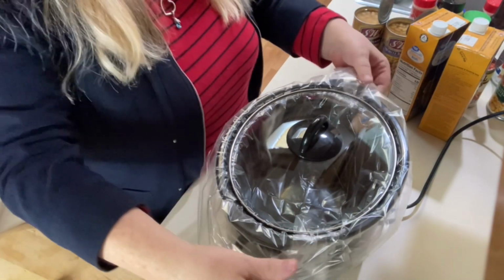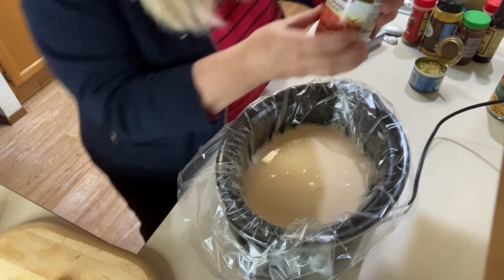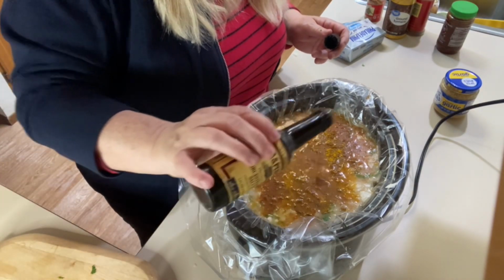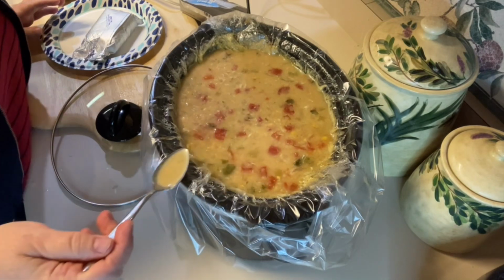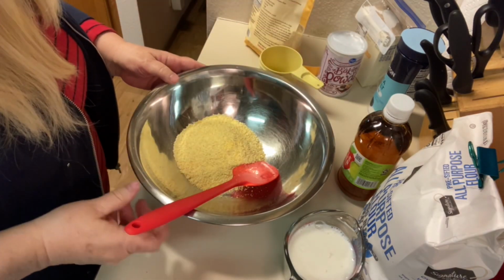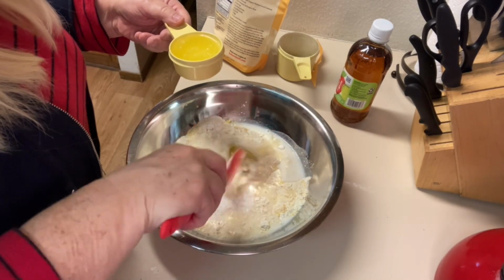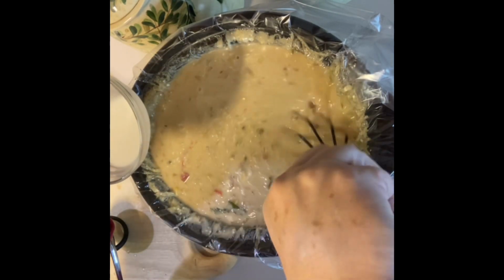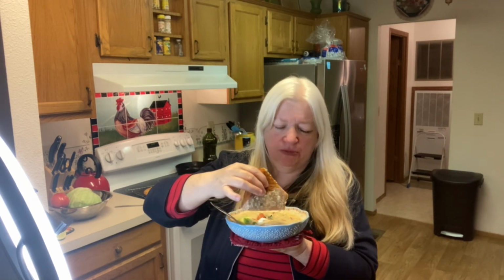CHICKEN CHILI WITH CORNBREAD